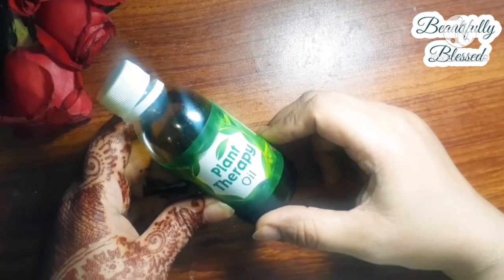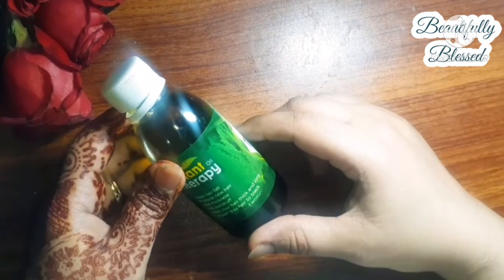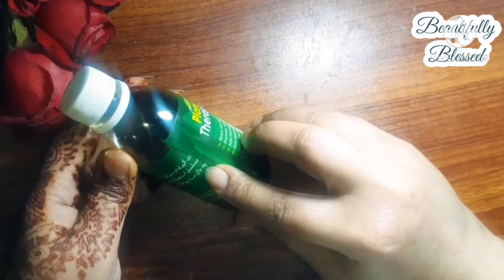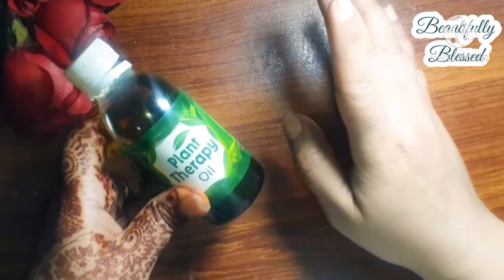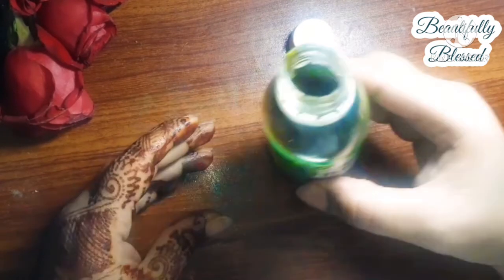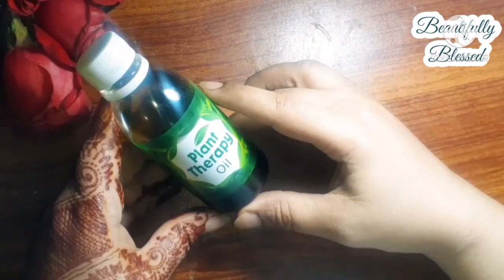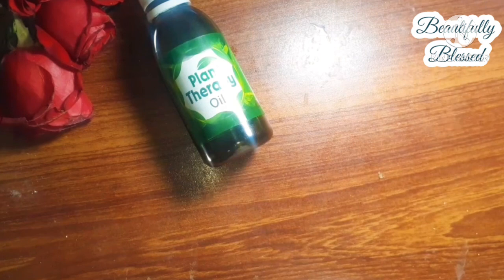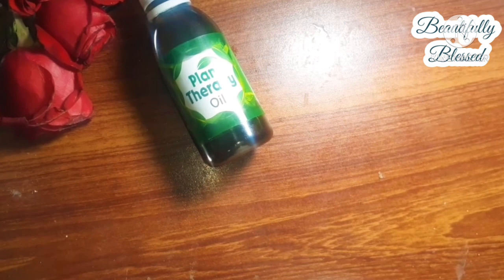Plant therapy honest By beautifully blessed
planttherapy is a small organic company but there products are very good and effective today I'm going to review there herbalhairoil it has 12kinds of herbal ingredients